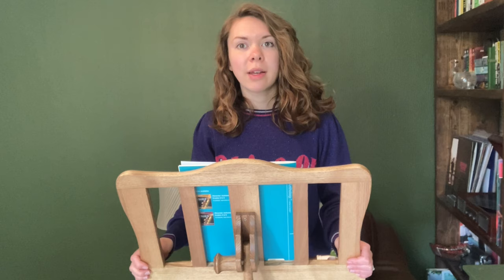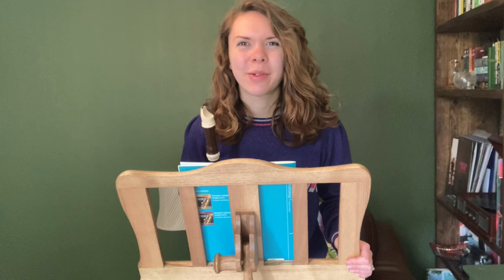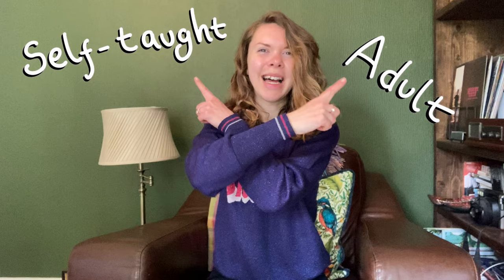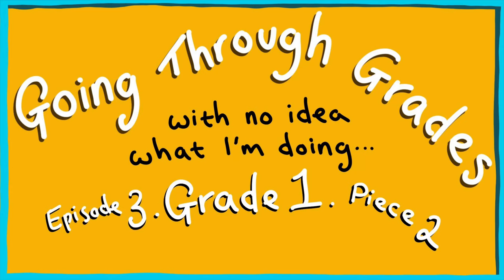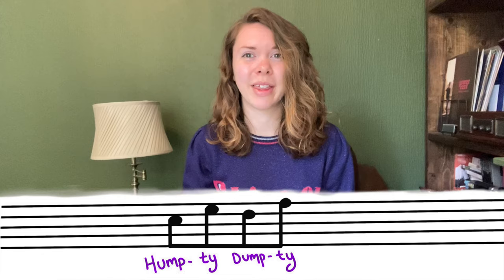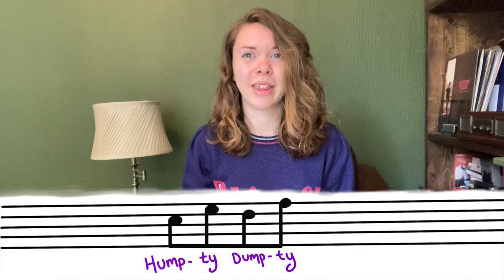Vlog: Going Through Grades. Adult Beginner Recorder Player doing Trinity Grades.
In episode 3 of this vlog about my attempts at working through Trinity College’s grade exams, I waffle a bit about my second piece choice. I’ve chosen ‘First March for the Rustic Wedding’ by Jean Hotteterre, and I’m struggling to hit the high notes. Here, you can hear me play it (if you dare) 😉

0:02:30 playing First March for the Rustic Wedding